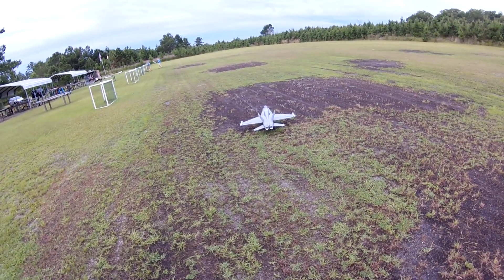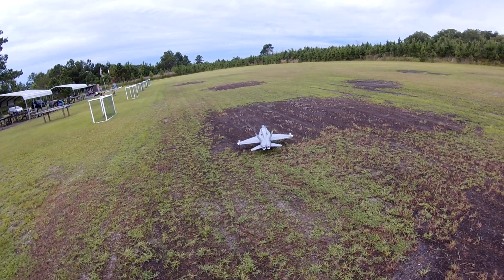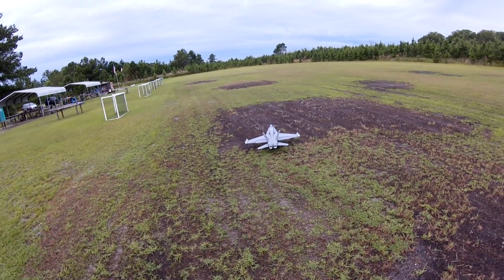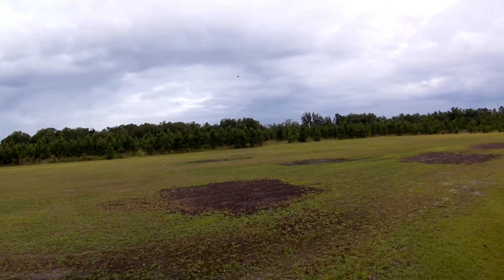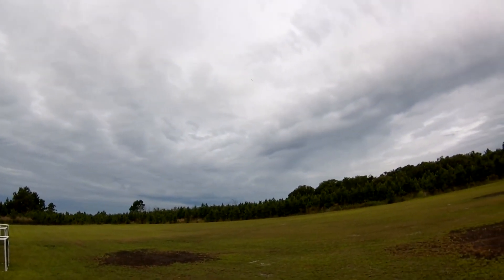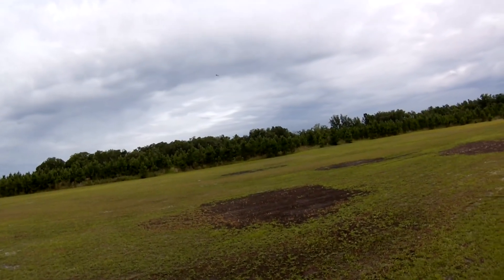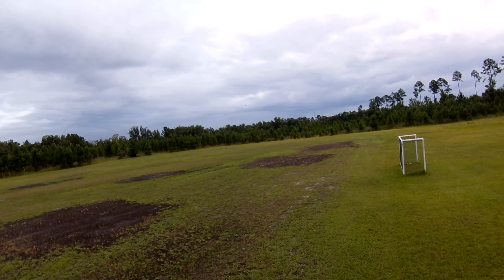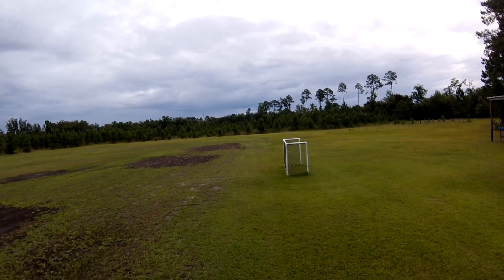Freewing 90 mm F-18 RC Plane ... Gooniac Burner Test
This is my first outing after installing the Gooniac’s RC EDF Creations afterburner.  It's easy to install and easy to use and looks great.  It's provides a 40% increase in coolness over non after-burning EDFs.   Hat cam doesn't do justice to it.  I'll have to hire a cameraman to get better video.